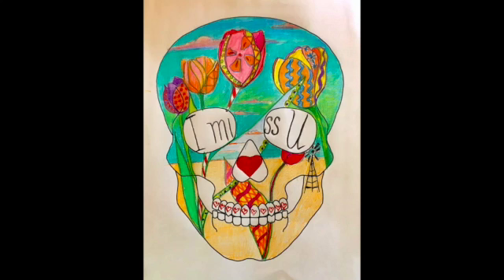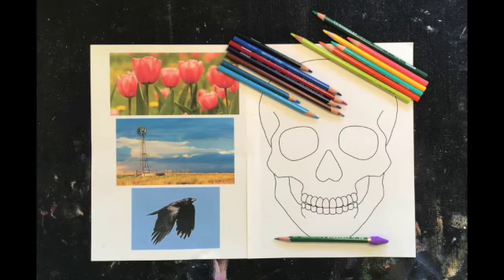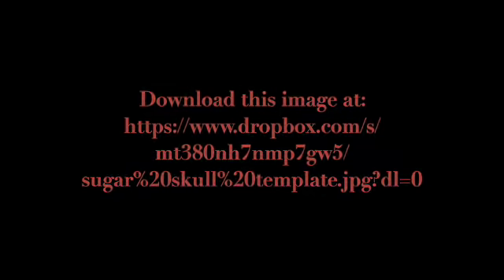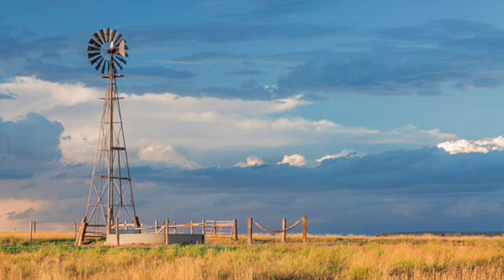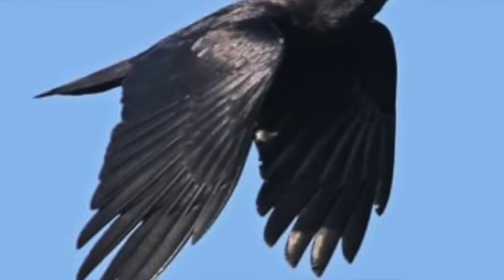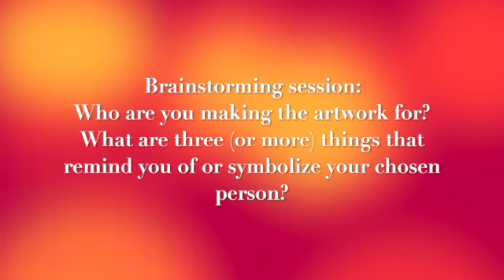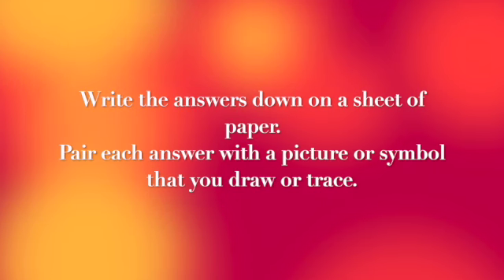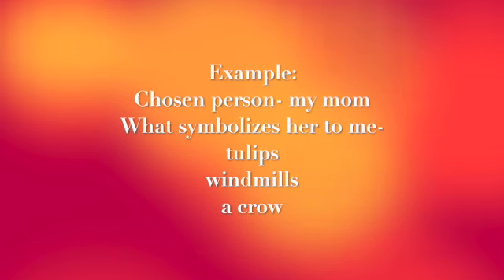Dia de los Muertos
Inspired by the Mexican holiday, Dia de los Muertos, this video tutorial will provide you with a blank sugar skull template to create an artwork that remembers a loved one who has passed on or has been absent from your life for a time. All ability levels are welcome.